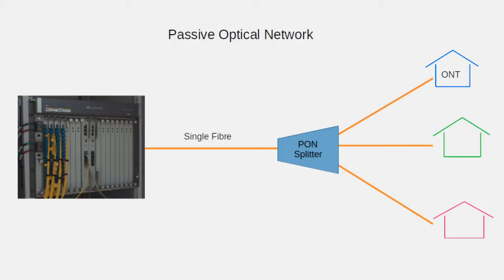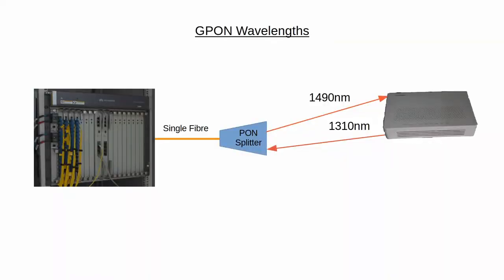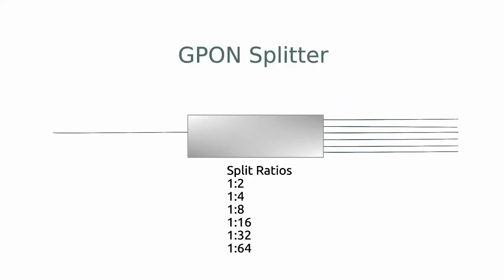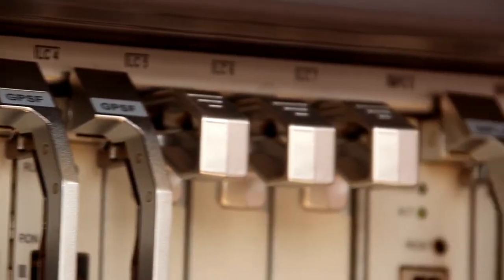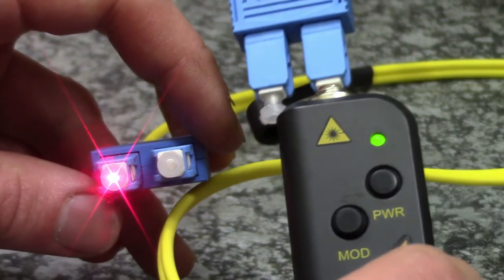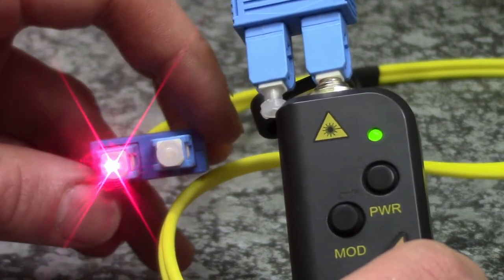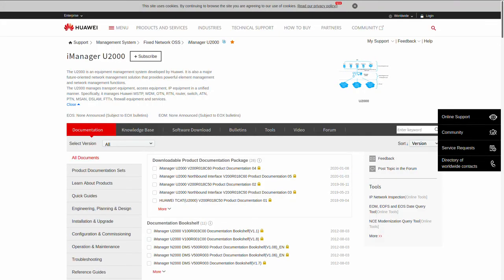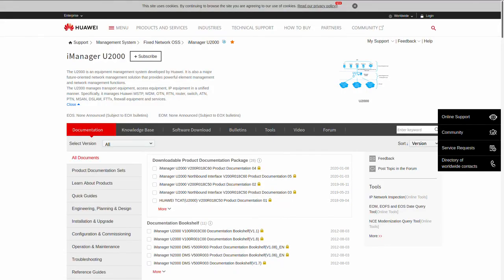'In Real Life - GPON Fiber To The Home_ In English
GPON stands for Gigabit Passive Optical Networks. GPON is a point-to-multi point access mechanism. Its main characteristic is the use of passive splitters in the fibre distribution network, enabling one single feeding fibre from the provider's central office to serve multiple homes and small businesses.